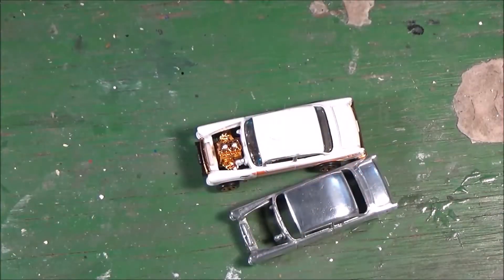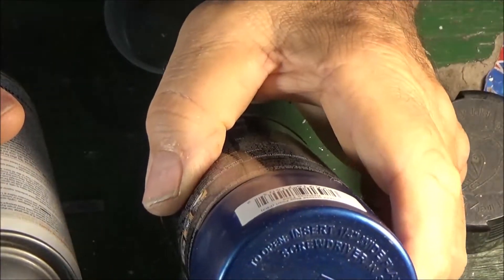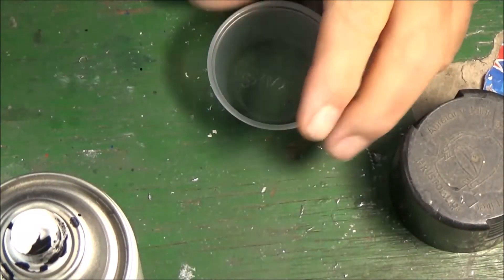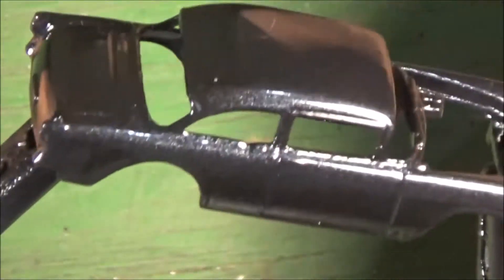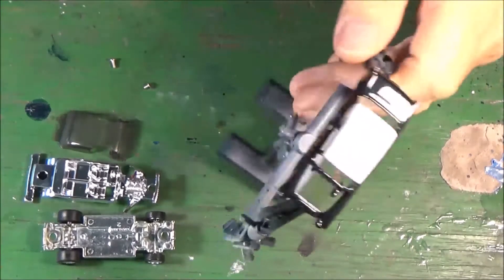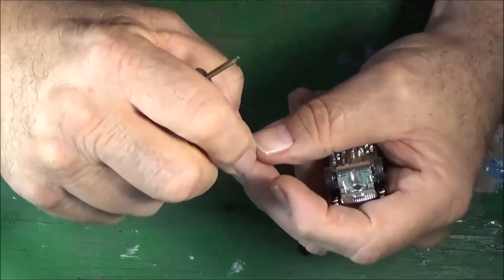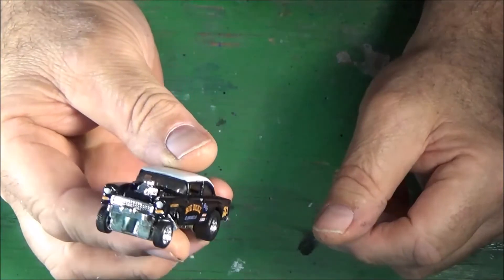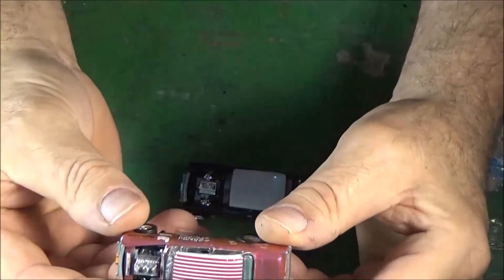Building Hot Wheels Kroger Black Gasser